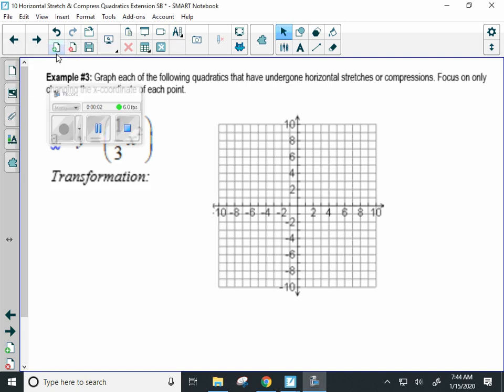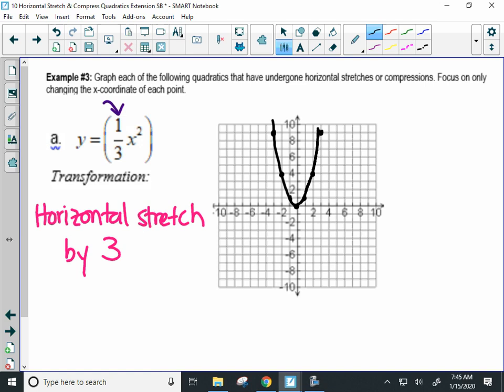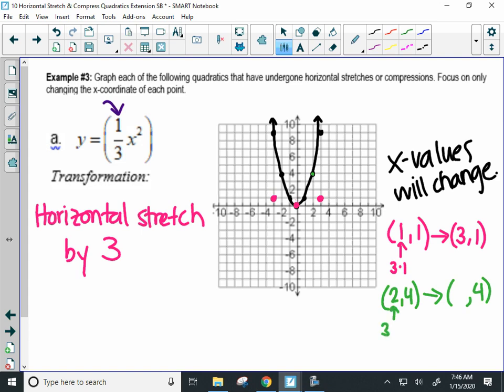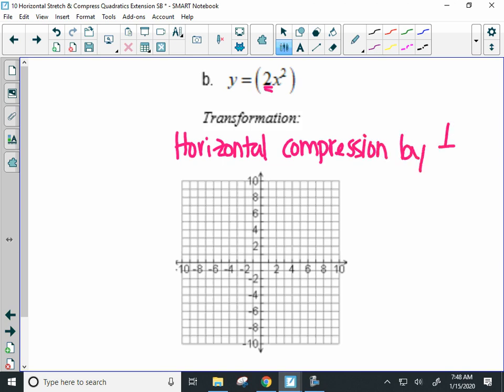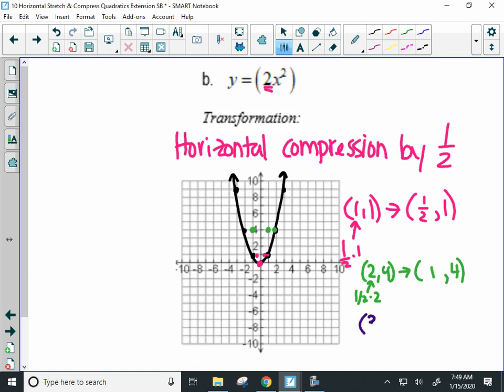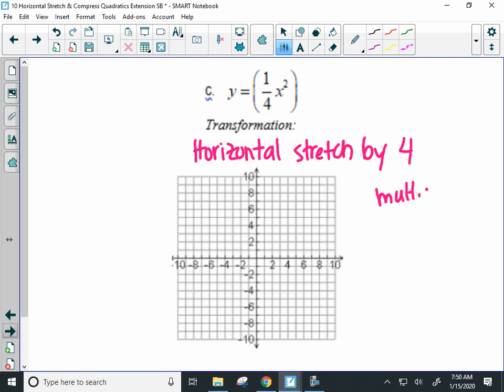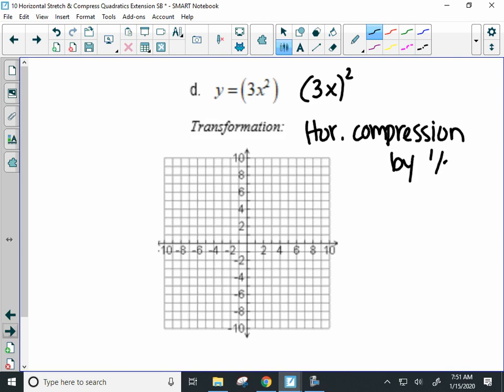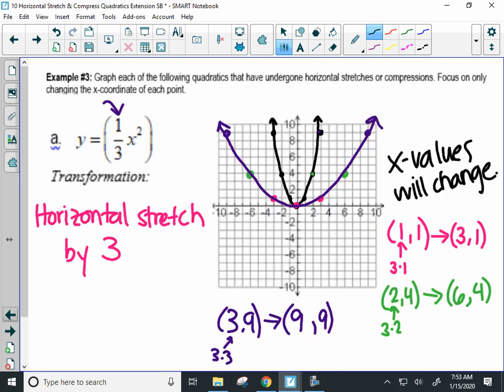HA2 Unit 8 Extension Lesson Example #3